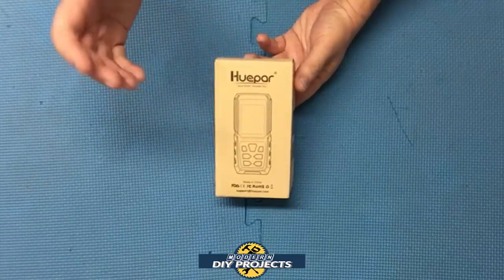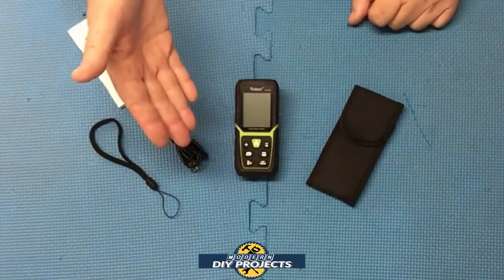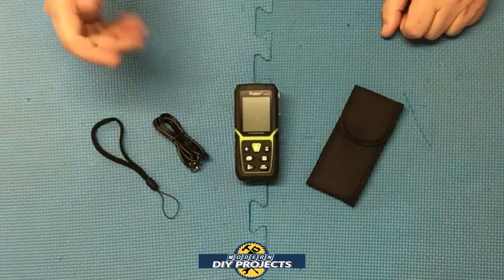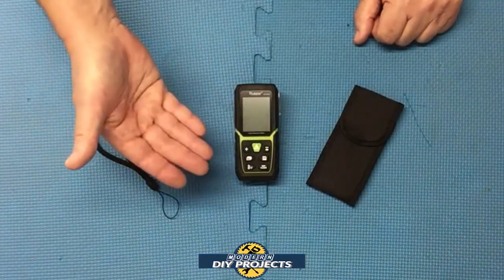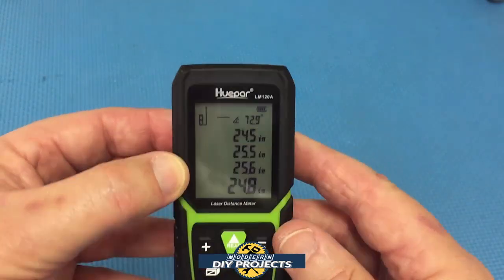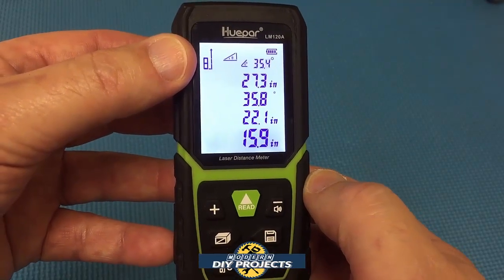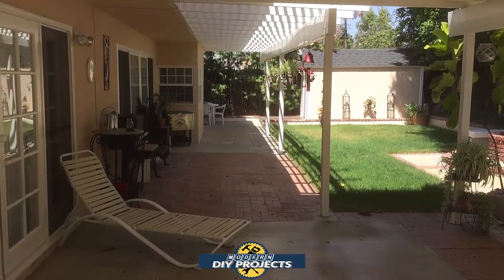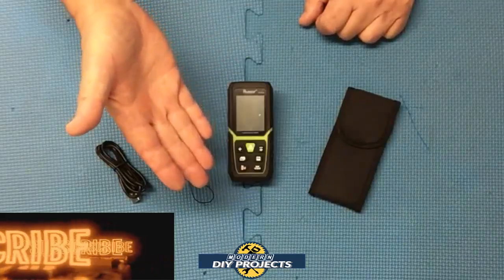Best Laser Distance Measure for the Money from Huepar LM120A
Today we look at the Huepar LM120A Laser Distance Measurer or Laser Distance Meter. Welcome to the 21st century where it's easy to measure large distances with a Laser Distance Measure. Why struggle with annoying tape measures when it's super easy and affordable to use a laser measurer. Laser meters can easily measure large distances plus do complex calculations like Area, Volume, Square footage, and store all this data internally so you don't even need to write it down. The Huepar LM12A is a laser distance measurer, calculator, level and angle finder all in one. This laser distance meter costs about the same as a fancy large tape measurer which can't do any of the things this tool can do. I'll show you in the video how much this little device can really do, and how easy it is to use. The Huepar Laser Distance Meter can measure up to 393 Feet distance, has built in rechargeable Li-Ion batteries, and does much more than many other brand laser meters can do in this price range. It is less expensive than the Harbor Freight Ames Laser Measure or Dewalt, Bosh or Milwaukee Laser Distance Measures, but can do just as much and more in some cases. I'll demonstrate all the features of this Huepar LM120A in the video.